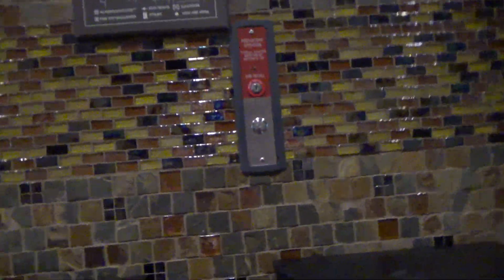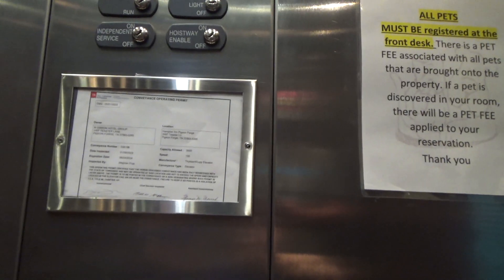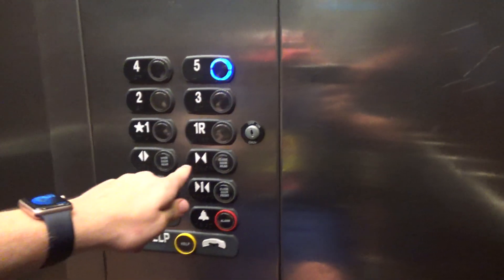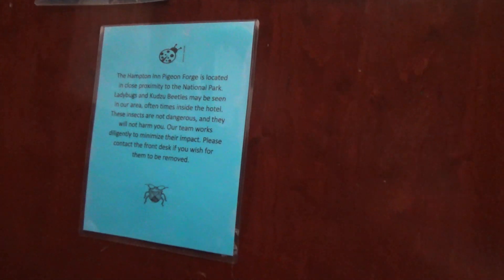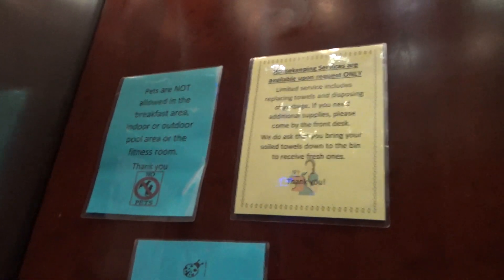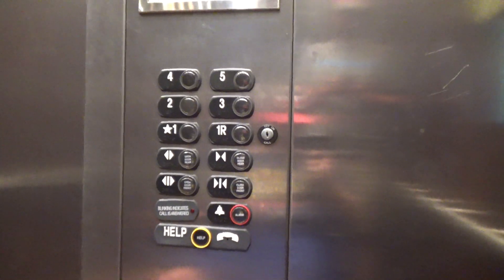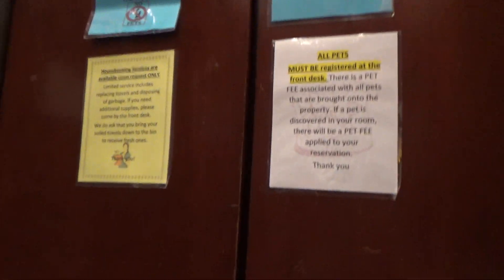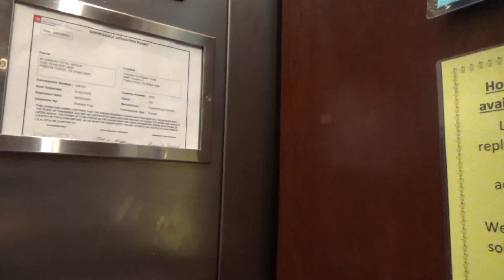ThyssenKrupp Signa4 Hydraulic Elevators - Hampton Inn Pigeon Forge - Pigeon Forge, TN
(Recorded on 6-25-23) These are nice elevators!

Elevator Information
Brand: ThyssenKrupp
Fixtures: Signa4
Floors Served: 5